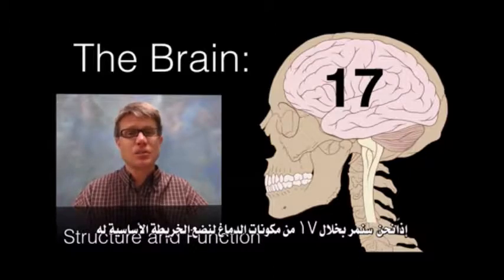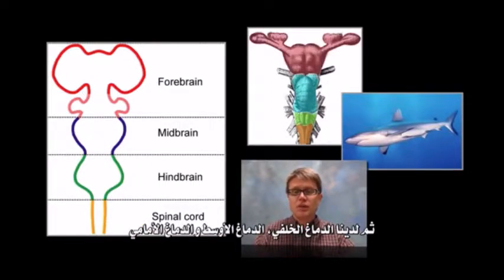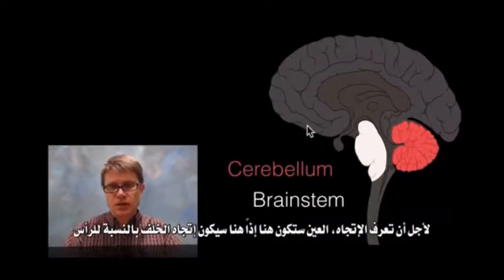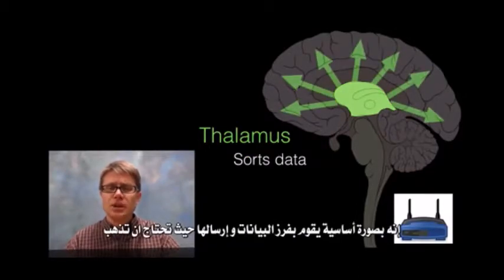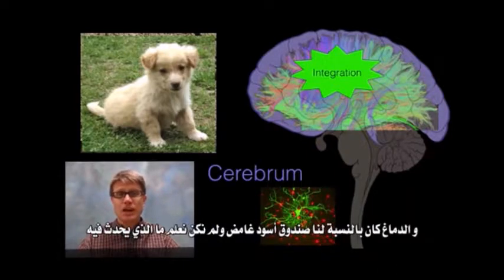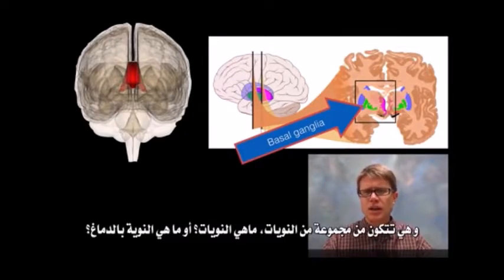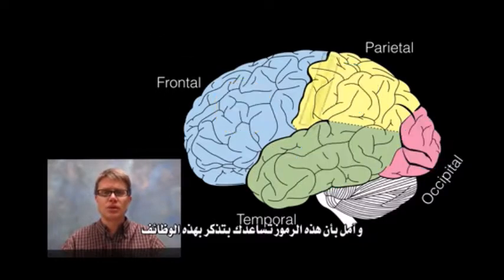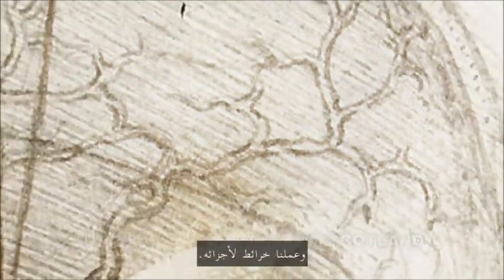الدماغ هو قلب الانسان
كلمة قلب في كل المواضع في كتاب الله هو الدَّماغُ : فما هو الفرق بين الدماغ، والمخ، والعقل والقلب؟ يستعمل الكثير من الناس كلمة "دماغ"، و"مخ"، و"عقل"،و"قلب" باعتبار أنها نفس الكلمة رغم أنها مختلفة كل الاختلاف. فالعقل هو كلمة معنوية وليست مادية ويقصد به القدرة على التفكير وأتخاذ القررات والتي يتميز بها الإنسان عن كل المخلوقات والدماغ يمثل المحتوى الموجود داخل جمجمة الإنسان وهو مسؤول عن كل العمليات العصبية في الجسم والتحكم بعمل أعضاءه، و يشتمل على: المخ، المخيخ وجذع الدماغ. والمخ هو جزء من دماغ الإنسان مسؤول عن العمليات الإدراكية، والحسية وكل ما له علاقة بالتفكير والنطق واللغة. أما القَلْبُ فهوعُضوٌ عَضَلِيٌّ أَجوفُ يستقبل الدَّمَ من الأَوردة ويدفعه في الشرايين ، قاعدته إِلى أَعلى معلَّقةٌ بنياطٍ في الجهة اليسرى من التجويف الصدريّ ، وبه تجويفان : يَسَاريٌّ به الدم الأَحمر ، ويمينيٌّ به الدم الأزرق المحتاج إلى التنقية ؛ فهو عضلة لضخ الدم  ولا تحتوي علي أي أجزاء للقيام بمهمة الُزِيغْ أو الاَلَّفَة أوالاَطْمَئِنَّان أو الطُهر . فمن الخطاء أن تُفهم كلامات مثل (لَا تُزِغْ قُلُوبَنَا)(فَأَلَّفَ بَيْنَ قُلُوبِكُمْ ) (وَلِتَطْمَئِنَّ قُلُوبُكُمْ) (يَقُولُونَ بِأَفْوَاهِهِمْ مَا لَيْسَ فِي قُلُوبِهِمْ ) (يَعْلَمُ اللَّهُ مَا فِي قُلُوبِهِمْ ) (يُطَهِّرَ قُلُوبَهُمْ ) علي أنها أعمال تتم بواسطة عضلة القلب فيتحول الحق الي شعر وهذا هو الاسْتَهْزِأ بآيَاتِ اللَّهِ (وَلَا تَتَّخِذُوا آيَاتِ اللَّهِ هُزُوًا). (وَمَا هُوَ بِقَوْلِ شَاعِرٍ ۚ قَلِيلًا مَّا تُؤْمِنُونَ) (وَمَا عَلَّمْنَاهُ الشِّعْرَ وَمَا يَنبَغِي لَهُ ۚ إِنْ هُوَ إِلَّا ذِكْرٌ وَقُرْآنٌ مُّبِينٌ ) (بَلْ قَالُوا أَضْغَاثُ أَحْلَامٍ بَلِ افْتَرَاهُ بَلْ هُوَ شَاعِرٌ فَلْيَأْتِنَا بِآيَةٍ كَمَا أُرْسِلَ الْأَوَّلُونَ).  ذُكر العقل في كتاب الله سبحانه وتعالي 49 مرة  أَفَلَا تَعْقِلُونَ - أَفَلَمْ تَكُونُوا تَعْقِلُونَ - وَمَا يَعْقِلُهَا - يَسْمَعُونَ أَوْ يَعْقِلُونَ  - لَهُمْ قُلُوبٌ يَعْقِلُونَ بِهَا - إِن كُنتُمْ تَعْقِلُونَ - لَايَعْقِلُونَ - لِّقَوْمٍ يَعْقِلُونَ - مِن بَعْدِ مَا عَقَلُوهُ - لَعَلَّكُمْ تَعْقِلُونَ - نَسْمَعُ أَوْ نَعْقِلُ . العقل معناه الربط هكذا فهمها العرب, عَقَلَ الدَّابَّةَ : ضَمَّ رُسْغَهَا إِلَى عَضُدِهَا وَرَبَطَهُمَا مَعاً بِالعِقَالِ لِتَبْقَى بَارِكَةً. وذُكر الفكر أكثر من 20 مرة  لَعَلَّهُمْ يَتَفَكَّرُونَ - وَيَتَفَكَّرُونَ - لِّقَوْمٍ يَتَفَكَّرُونَ - أَفَلَا تَتَفَكَّرُونَ - ثُمَّ تَتَفَكَّرُوا - إِنَّهُ فَكَّرَ. التفكيرُ هوالاستدلالُ وتركيبُ التصوُّرات والتصديقات. وذُكر أُولُوالْأَلْبَابِ أكثر من 20 مرة لُبُّ كلِّ شيءٍ ، ولُبابُه : خالِصُه وخِـيارُه. وبتقدم العلم والمعرفة أصبح المنقُول من المفاهيِم من كتاب الله عن طريق النقل والتقليد لا يتفق مع العلم أو العقل بشئ ومُخالف للحق.
والله أعلي وأعلم هادنا وهاداكم الله